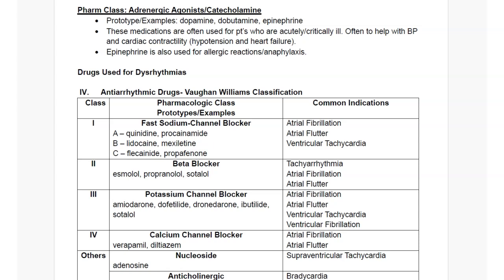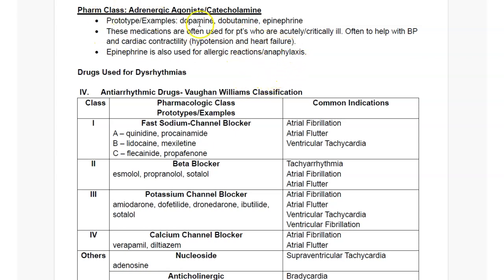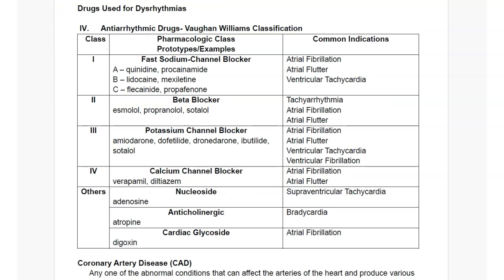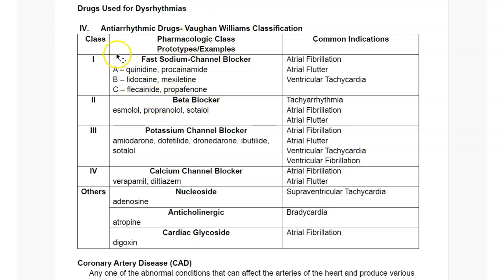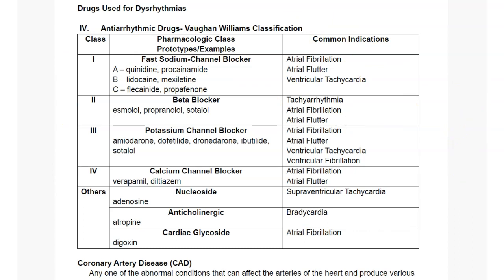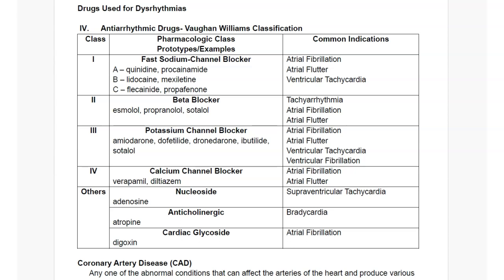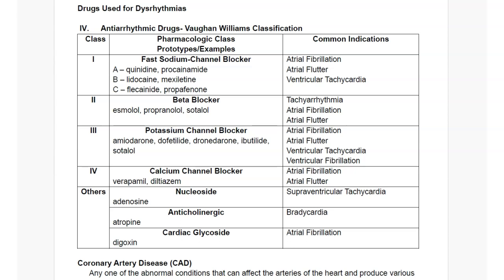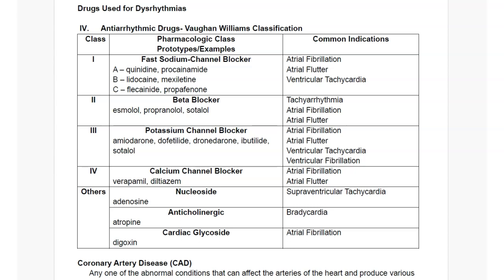Adrenergic Agonists and Antiarrhythmics